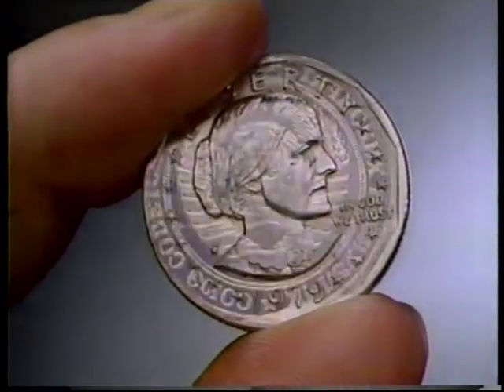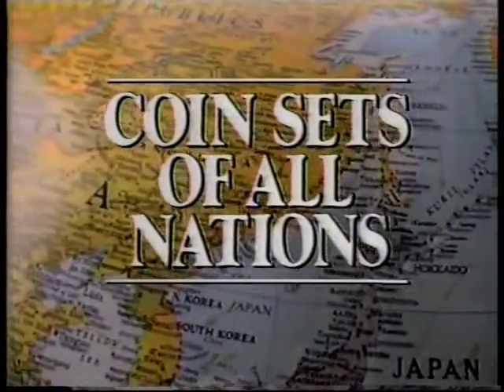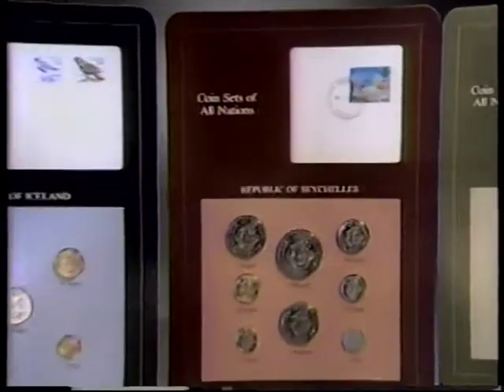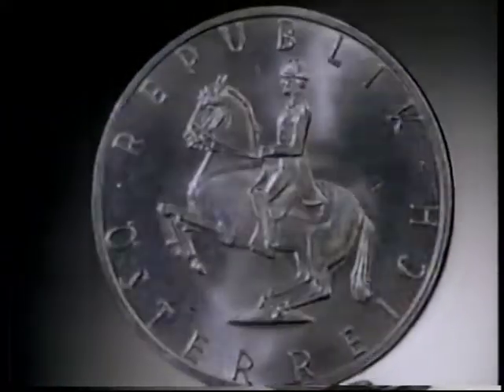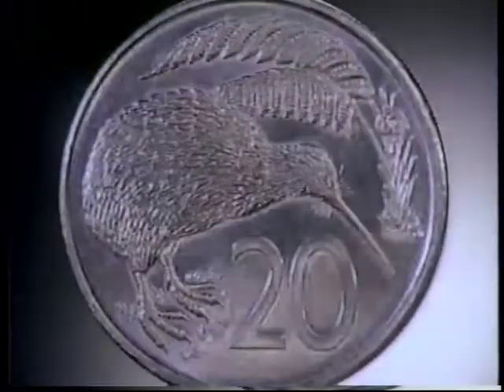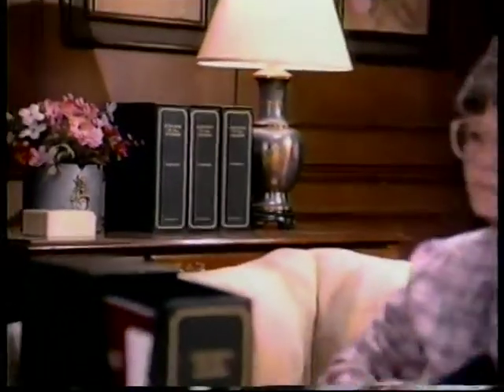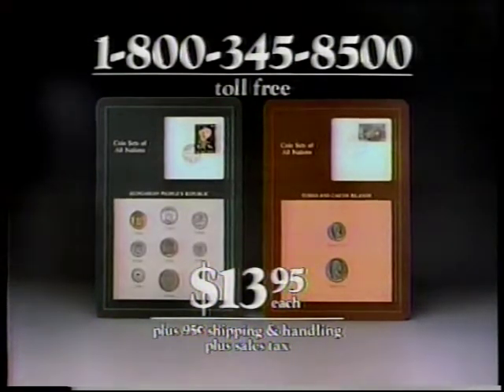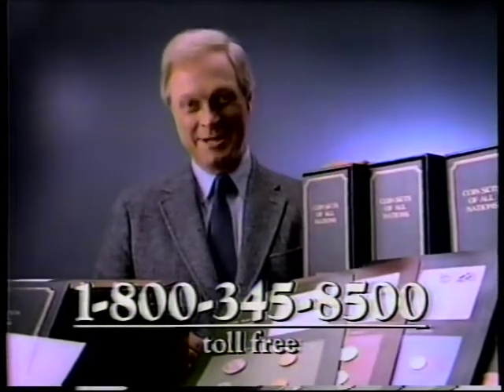Franklin Mint Coin Collection [2 min] (1983)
I can't figure out who this convincing defender of numismatics is shilling for The Franklin Mint. My first reaction was "Stewart Resnick," but he didn't take over until 1986, and this is from 1983. Any ideas?